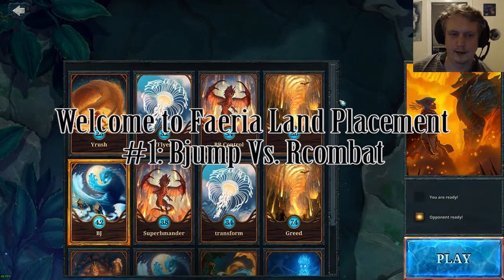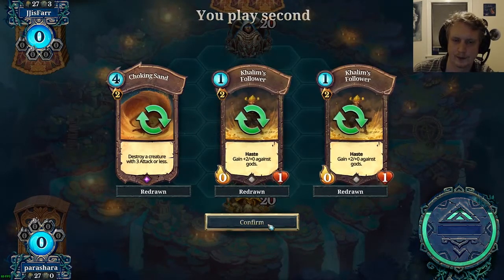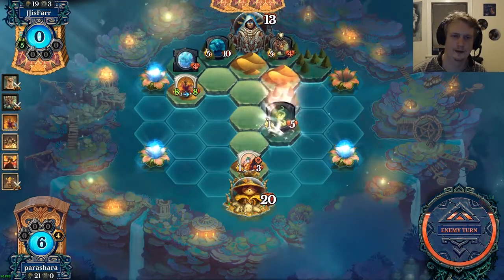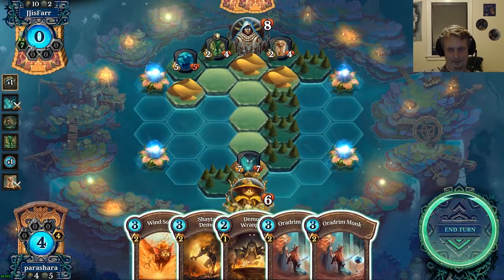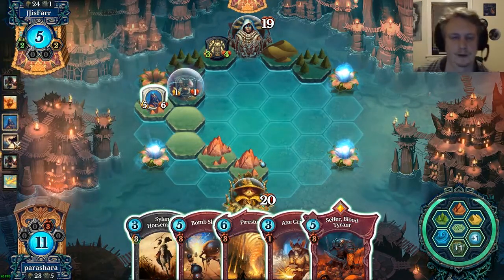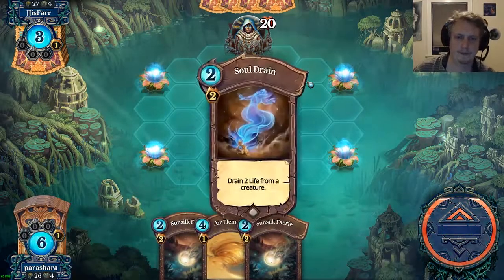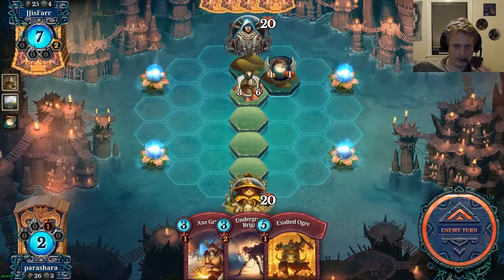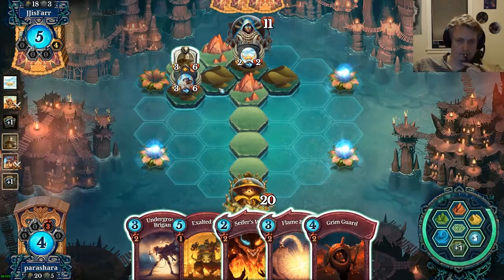How to place starting lands in Faeria at a competitive level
Examples of matches using meta decks in 6 matchups, showing how to place lands in the first few turns. Contains information for both beginners and advanced players. Special thanks to JJ_is_far for helping with the video.